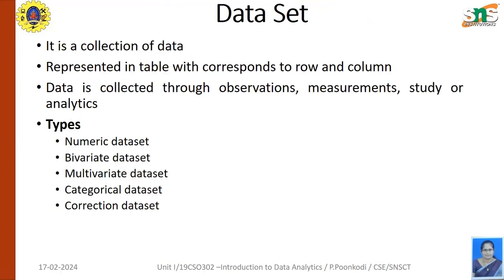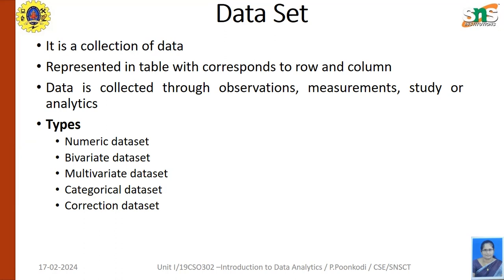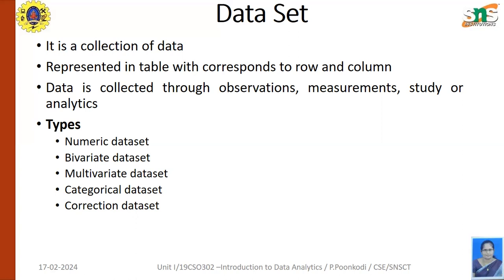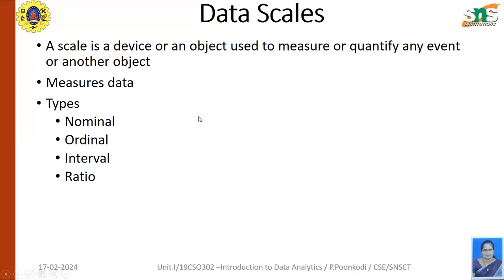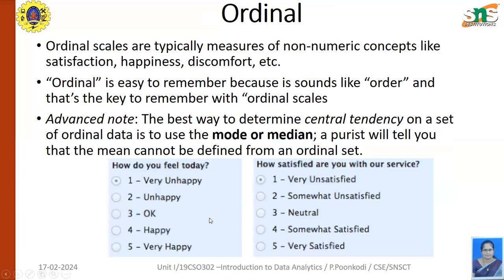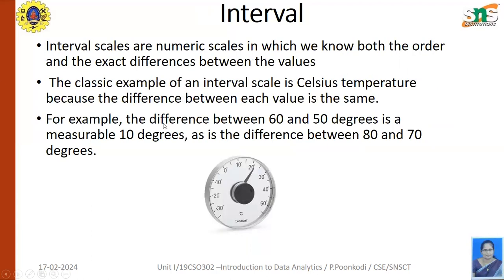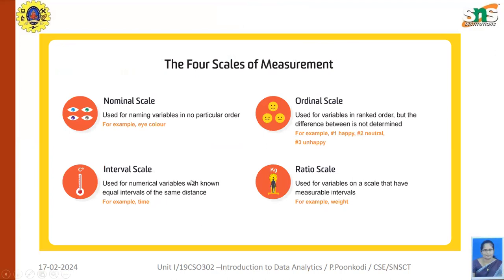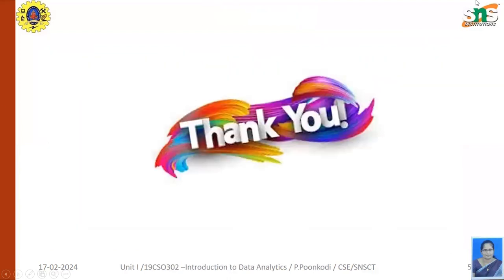Data & Relations Dataset & data scale